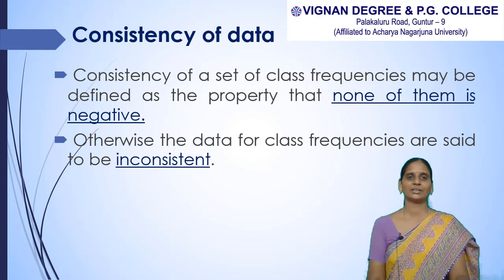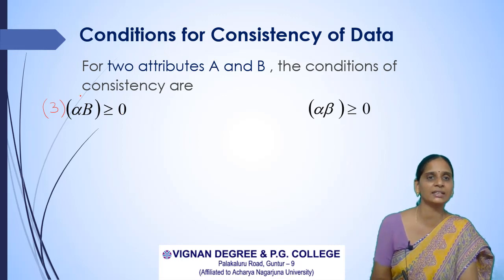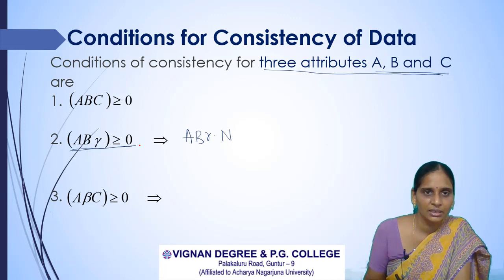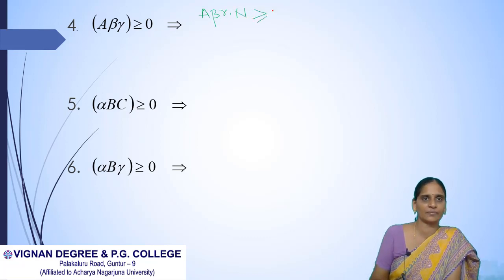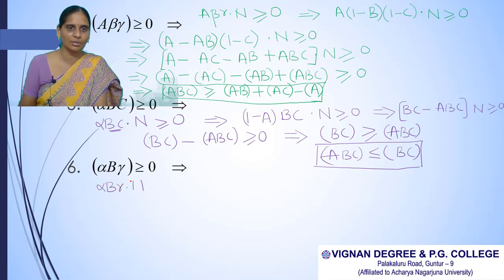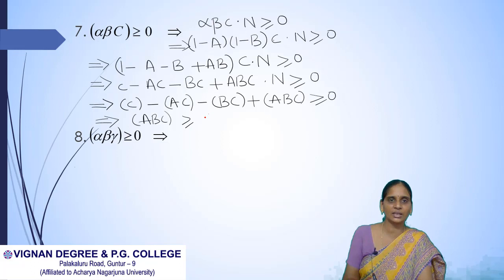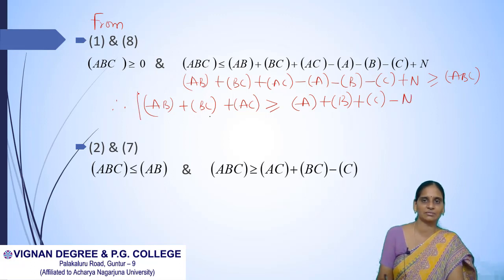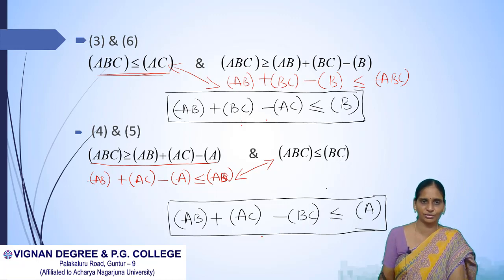Statistics Paper-3 SEM-3 Unit-IV Lecture-IV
In this video, the students are able learn about the consistency of attributes and the conditions for consistency of attributes in case of 1, 2 and 3 attributes.